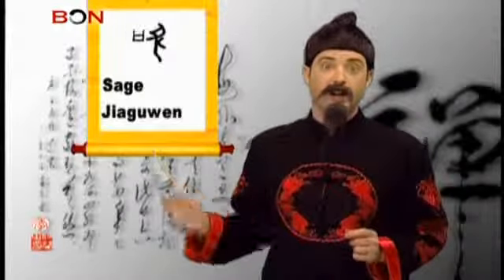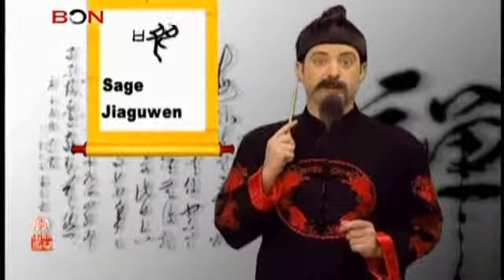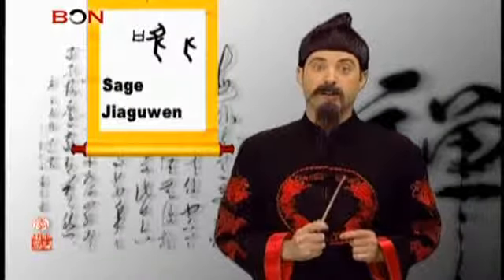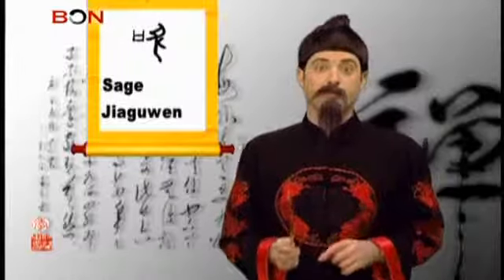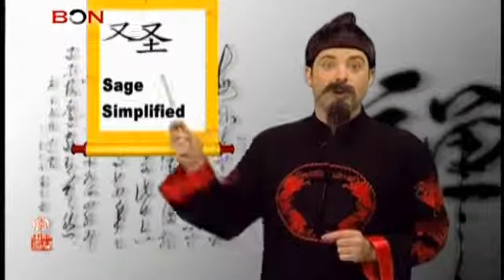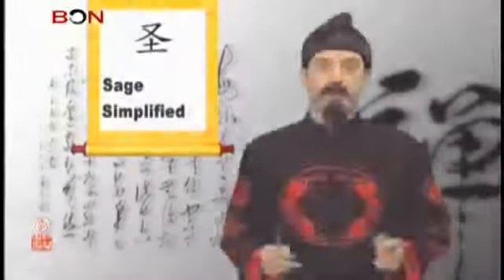Episode 132 sage, virtuous person Wonderful World of Chinese Characters bonlive